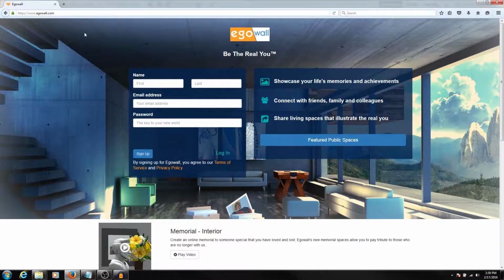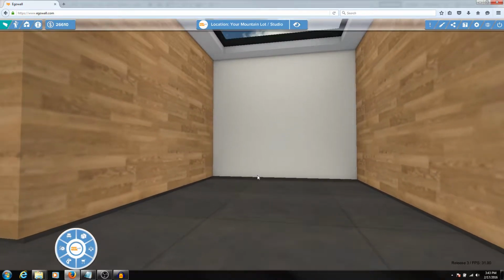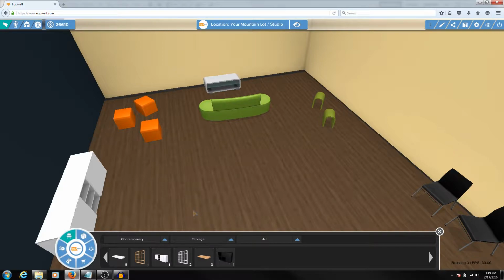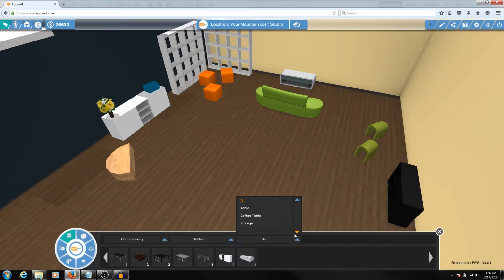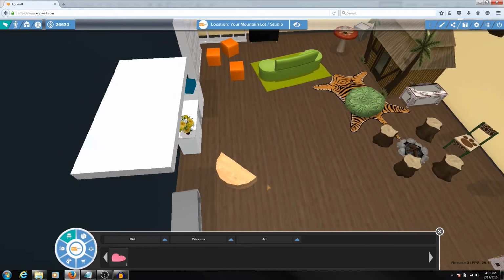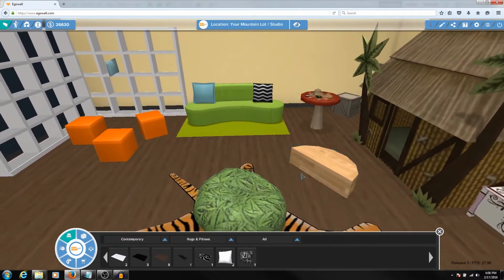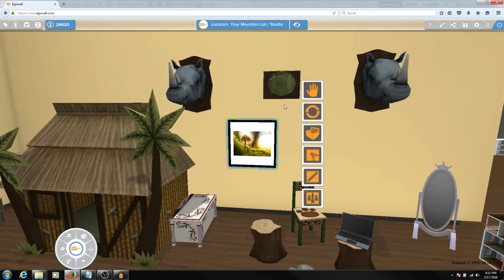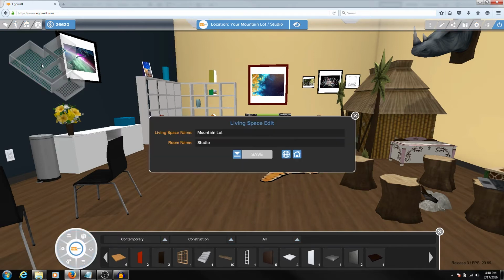Egowall | How to Play | Decorating A Mountain Lot Part 1: Kid's Play Area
This video is the first of a series on creating 3D public spaces in Egowall (VISIT IT Because the space is large, this video is limited to illustrating how to decorate a kid's play area.

and start playing today! Use Egowall to Be The Real You™.